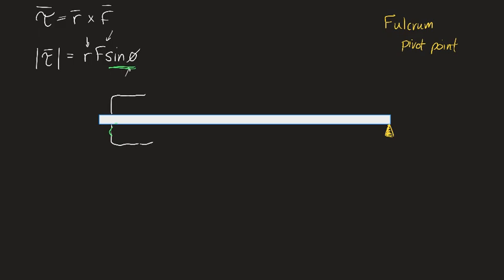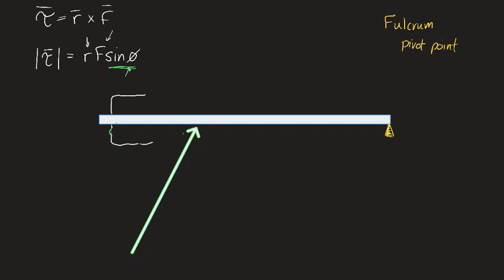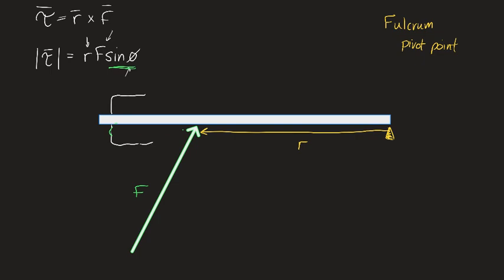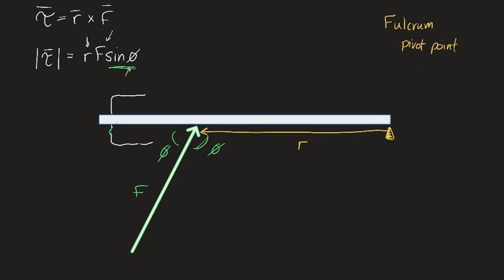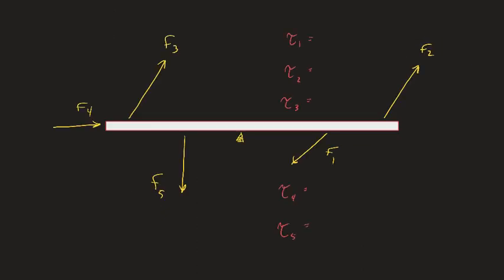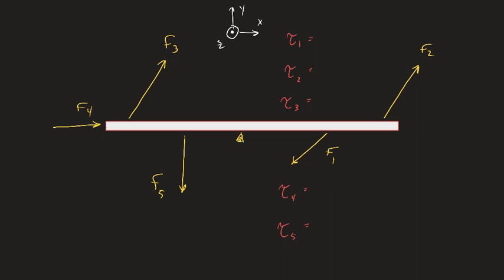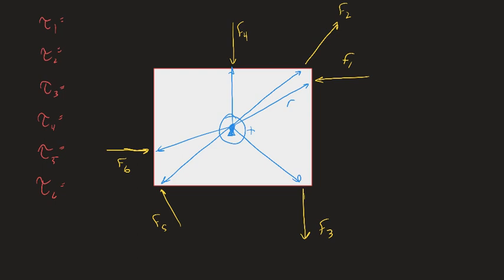Torque and Right Hand Rule